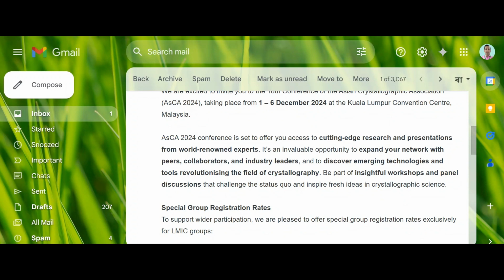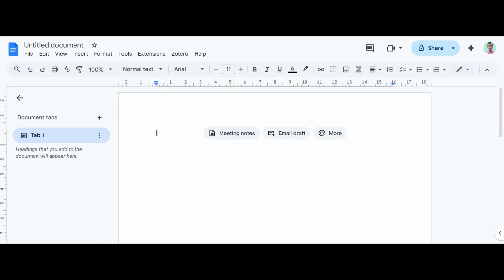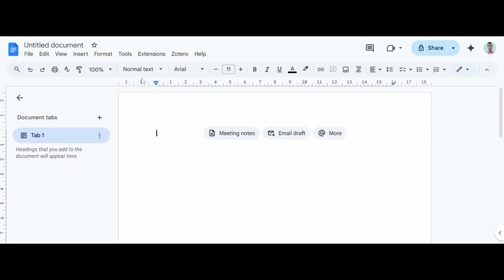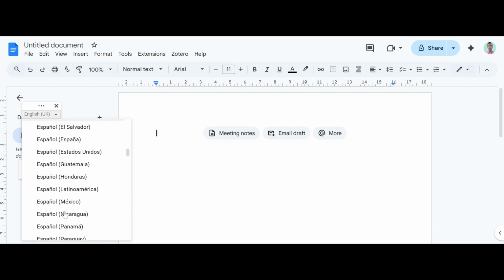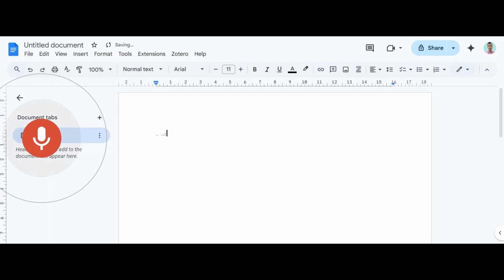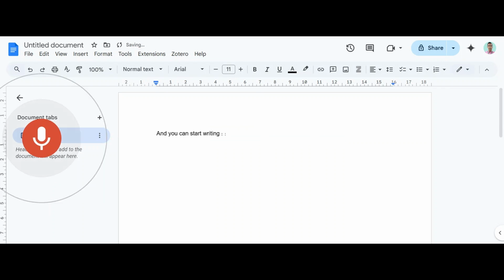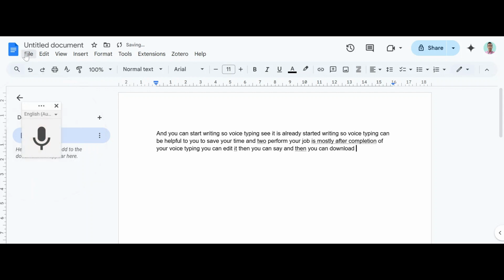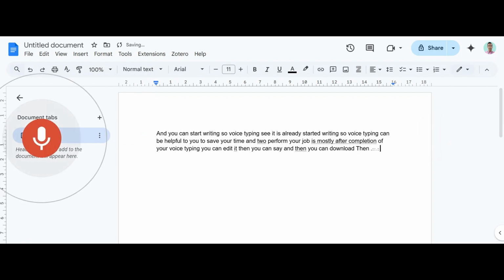How to do Voice Typing in Google Docs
VOICE TYPING Made easy in Google Docs.
Type with your voice
Step 1: Turn on your microphone
To use voice typing or voice commands, your computer microphone needs to be on and working.
Devices and microphones vary, so check your computer manual for instructions. Typically, microphone settings are in the System Settings on a Mac, or the Control Panel on a PC.
Step 2: Start voice typing in a document
Open a document in Google Docs in a supported browser.
Click Tools and then Voice typing. A microphone box appears.
When you're ready to speak, click the microphone.
Speak clearly and at a normal volume and pace. Learn how to add punctuation.
When you're done, click the microphone again.
Start voice typing in Slides speaker notes
On your computer, in a browser, open a presentation in Google Slides.
At the top left, in the menu bar, click Tools and then Dictate speaker notes .
The speaker notes open and a microphone box displays.
When you're ready to speak, click Microphone .
When you're done, click Microphone .
Correct mistakes while voice typing
If you make a mistake while you're typing with your voice, you can move your cursor to the mistake and fix it without turning off the microphone.
After you correct the mistake, move the cursor back to where you want to continue.
You might get suggestions on some words. To find the list of suggested alternatives, from the voice-typed text, right-click on words underlined in gray.

 / aminulchemi.  .

⭐Please join:

 / aminulchem.i.  .